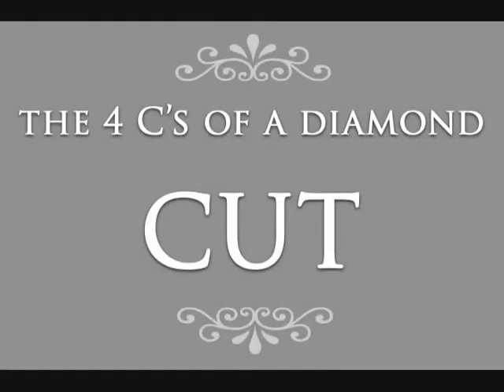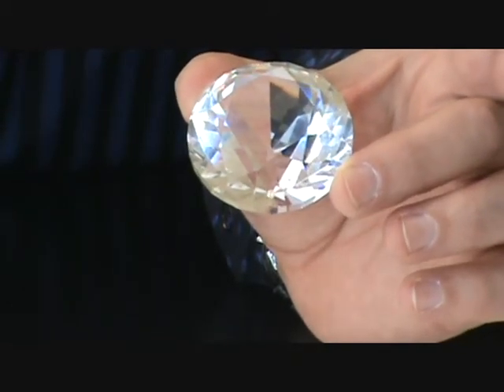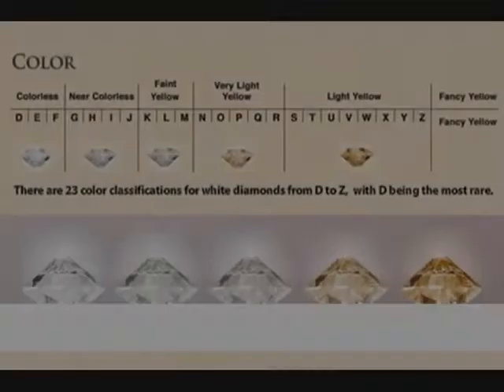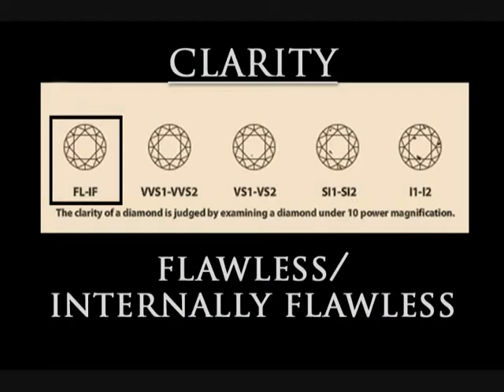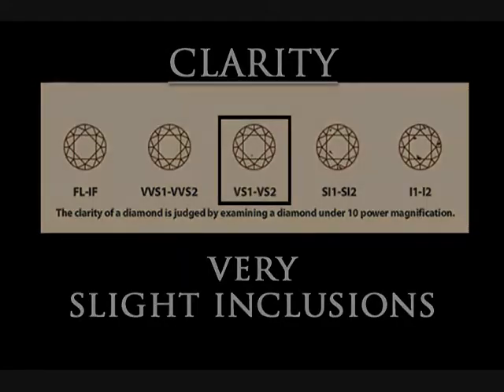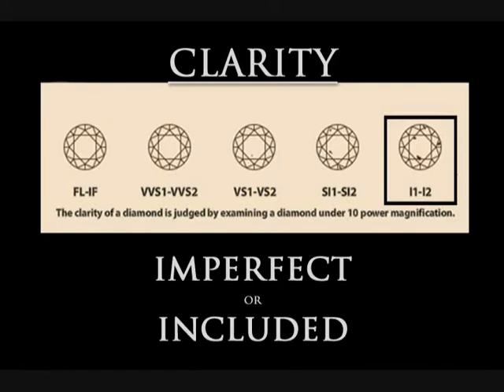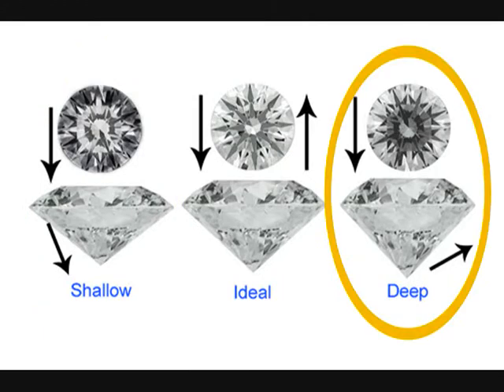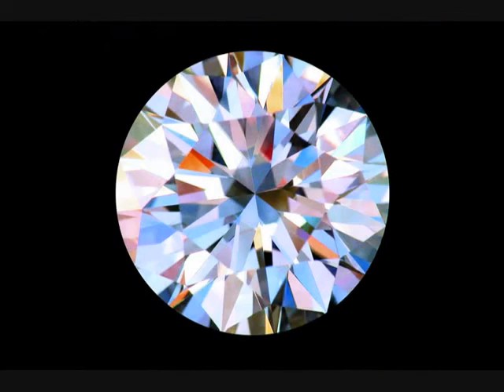Video 2: Did You Know? Diamonds & the 4 C's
Video 2 of 4 explaining the custom design process and buying a diamond at Amerigem Diamonds & Design.